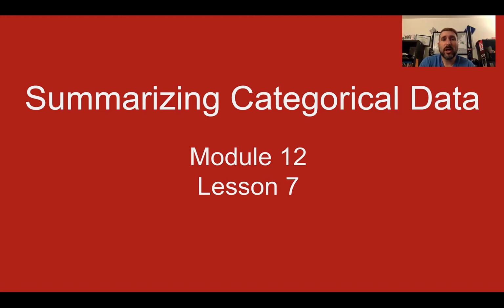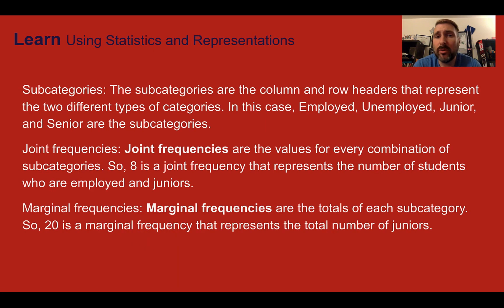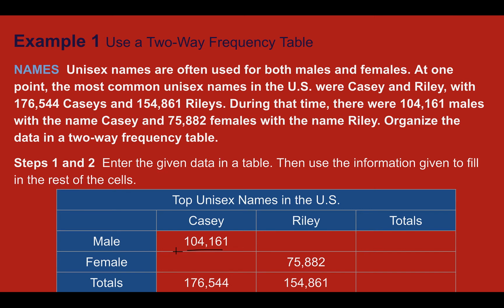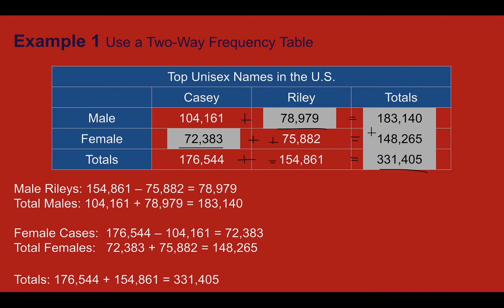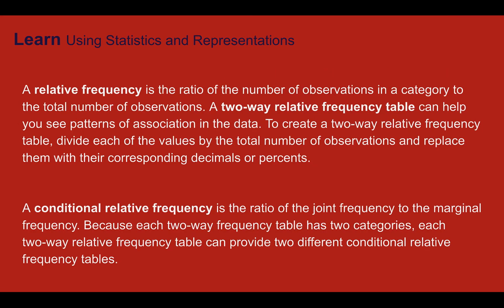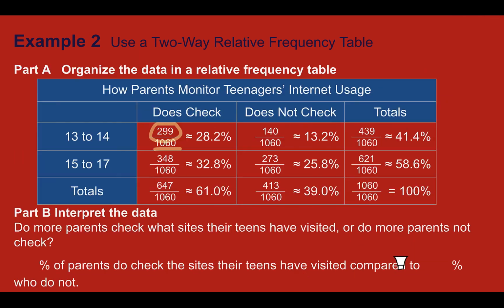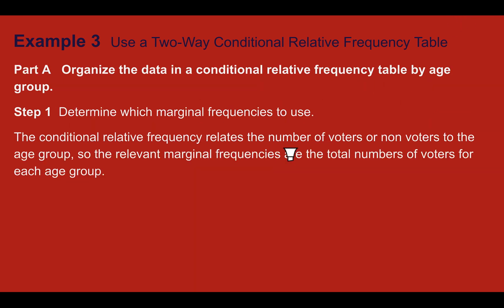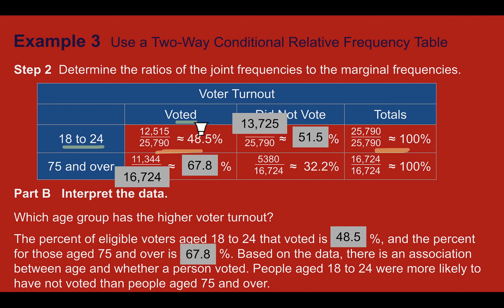Module 12 Lesson 7 – Summarizing Categorical Data (Two-way tables)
Creating Two-way frequency tables, relative frequency tables, and conditional relative frequency tables.